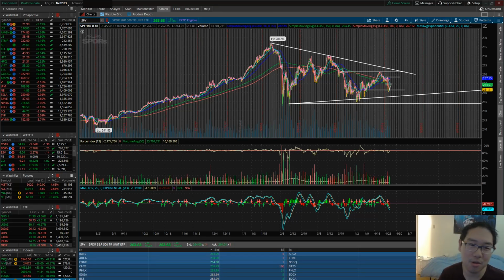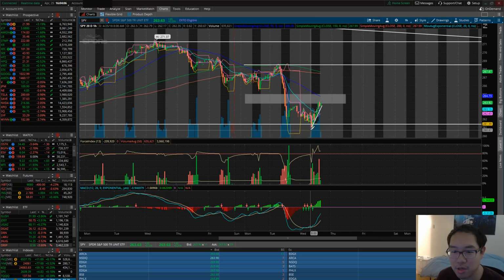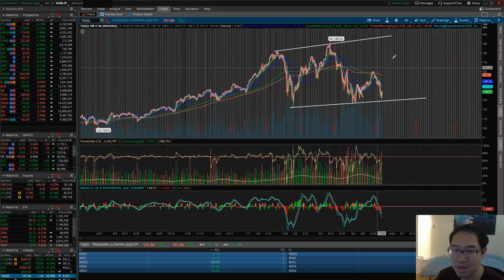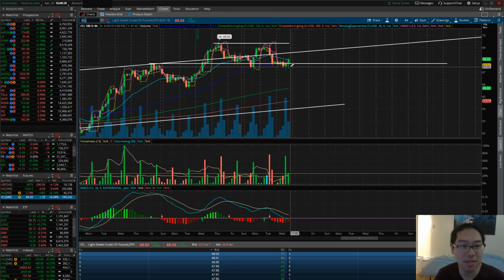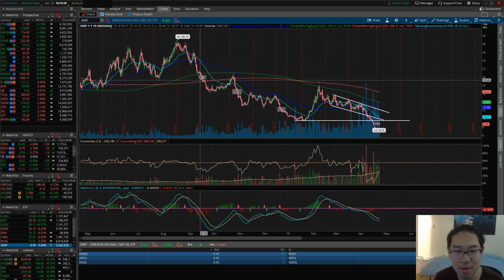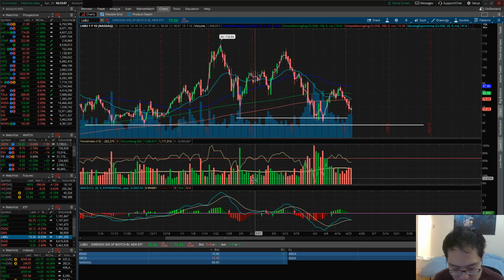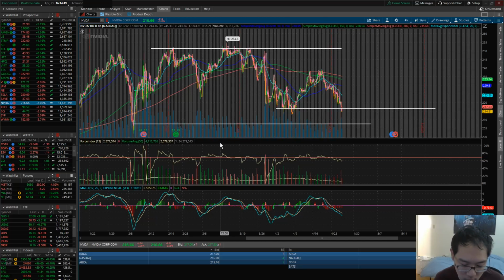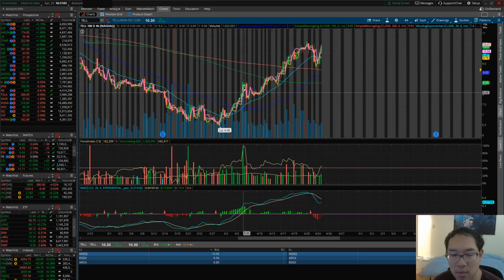Stock Talk with Kevin 4/25/18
Stocks/ETFs discussed: SPY, TVIX, TQQQ, GUS, DRIP, LABU, WYNN, NVDA, TELL